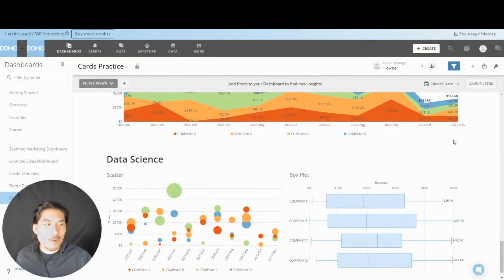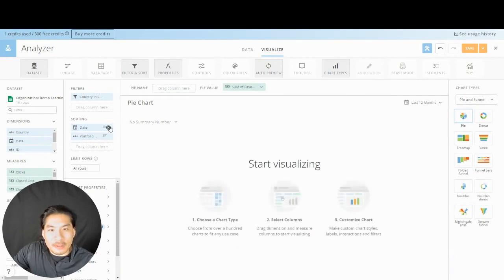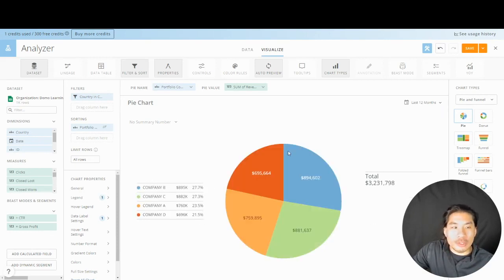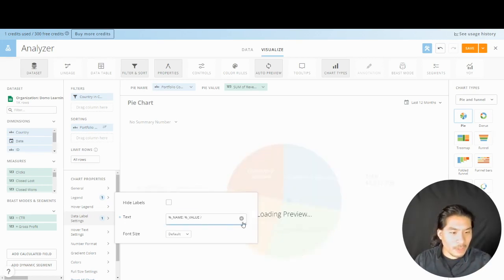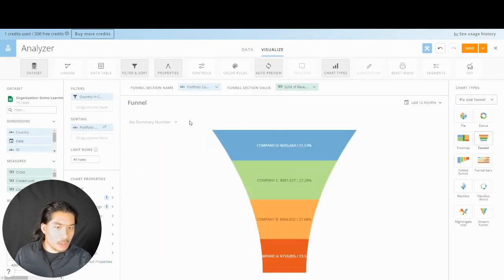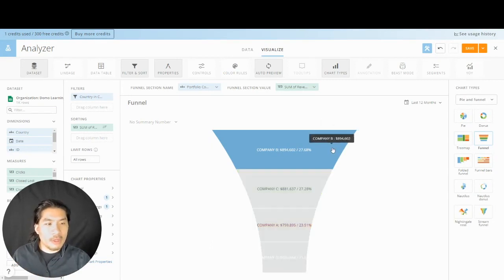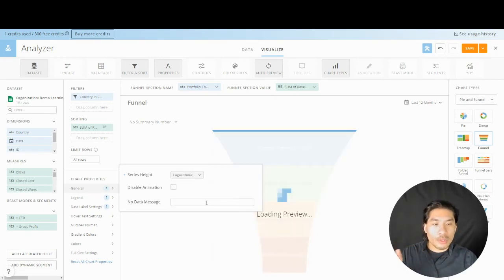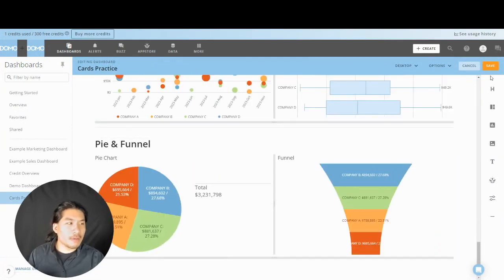4.11 - Pie and Funnel